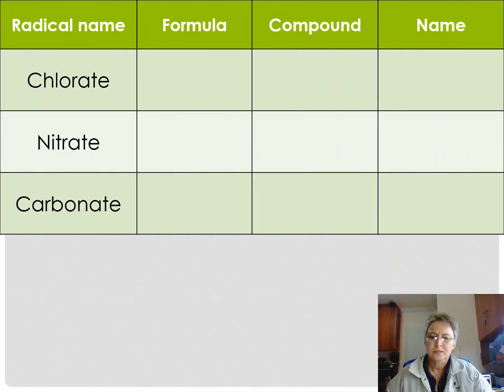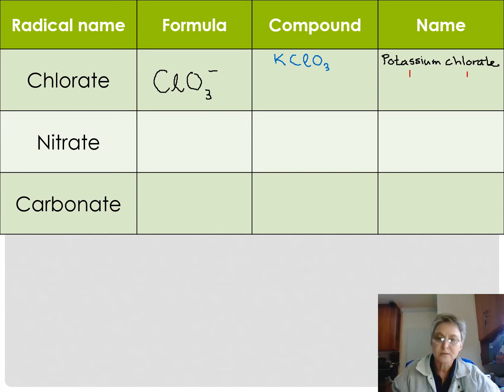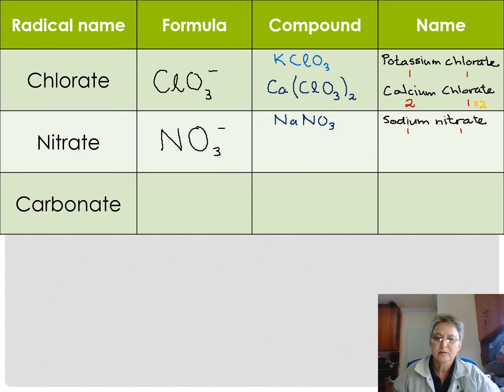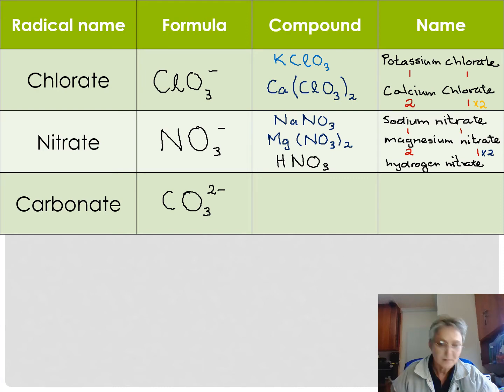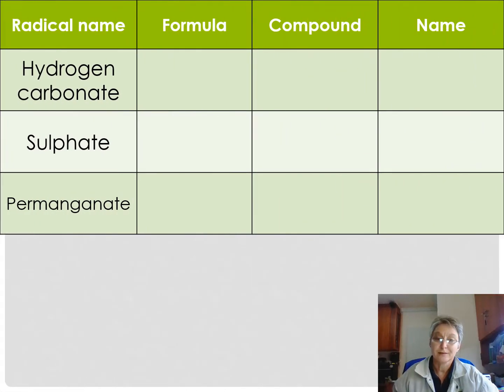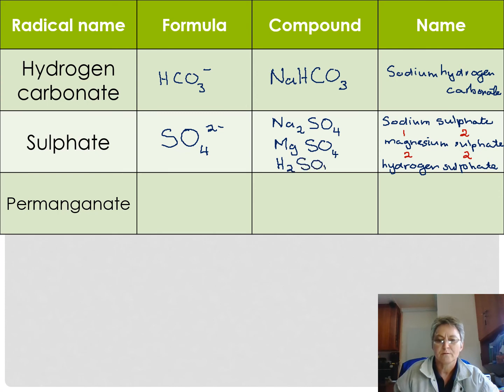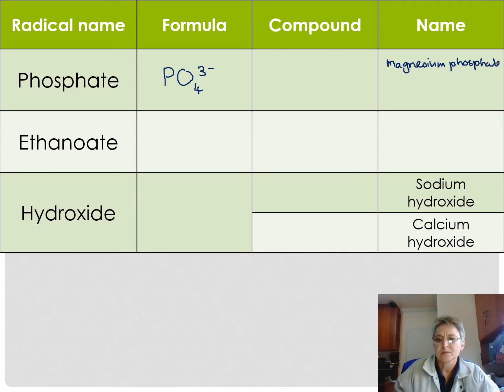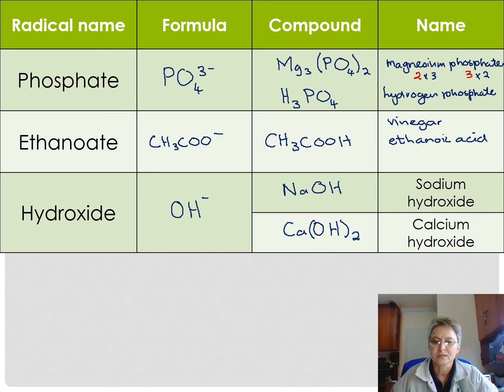9 7 GR 9 COMPOUNDS WITH COMPOUND IONS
LESSON 9.7 SHOWS HOW TO USE COMPOUND IONS WHEN WRITING FORMULAE.